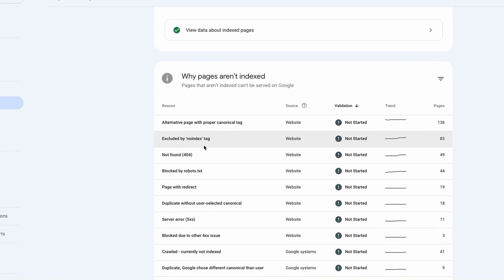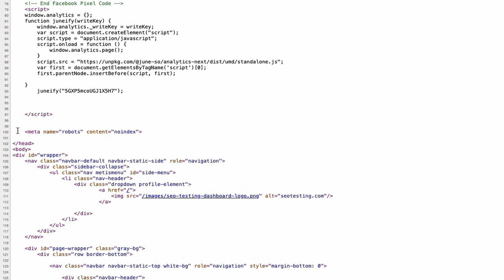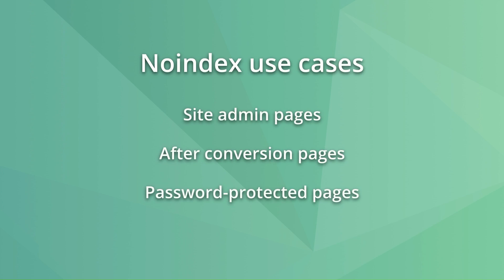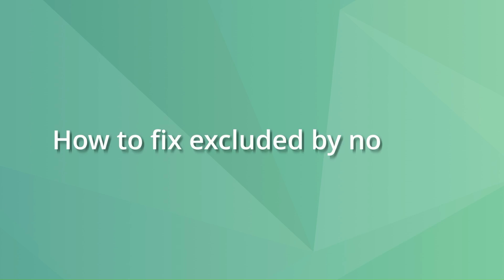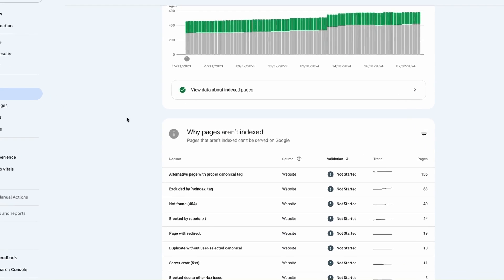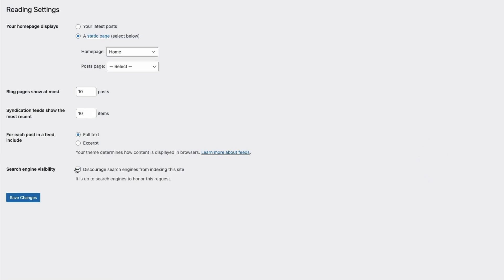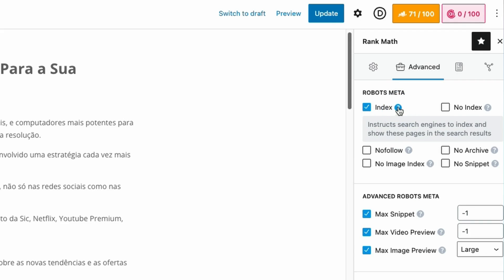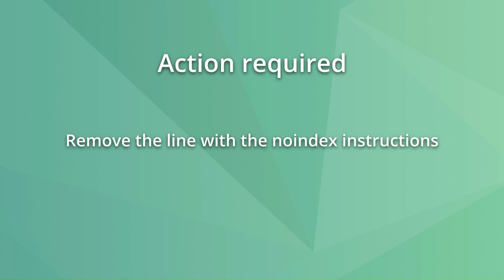How to fix Excluded by Noindex tag error in GSC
How to Fix the Excluded by 'Noindex' Tag Error in Google Search Console 👉 (article)

⌛️ Timestamps
00:00 Intro
00:10 What is a noindex tag
01:11 How to fix excluded by noindex tag